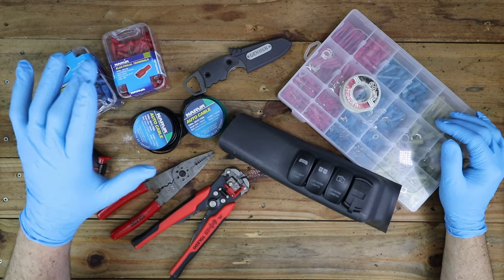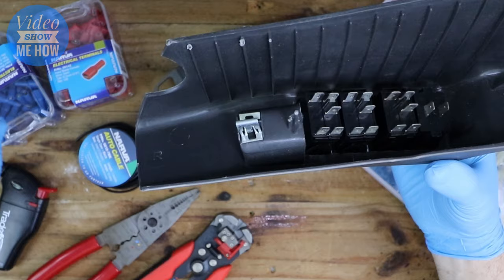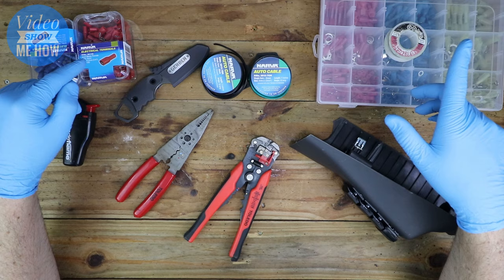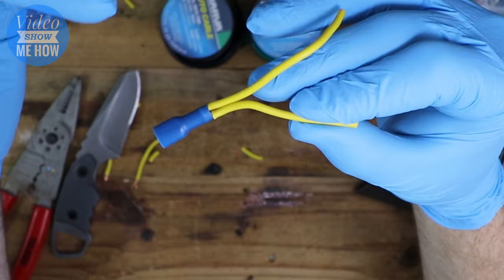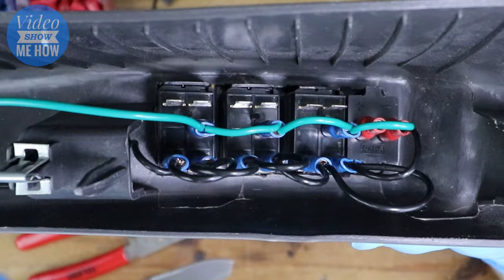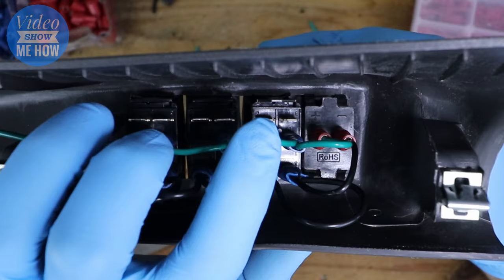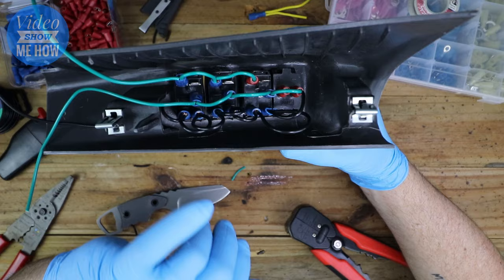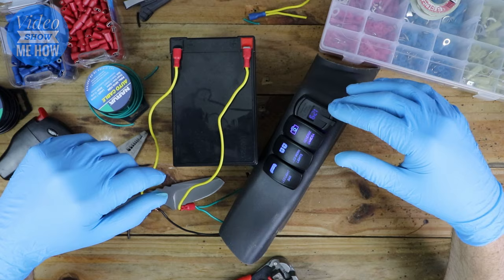How to Wire MULTIPLE 12V LED Rocker Switches [Simple Guide and Wiring Explanation]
Quick and simple How to Wire 12V LED Rocker Switch - Simple Guide and Wiring Explanation. In this how-to video I how you How to Wire multiple 12V LED Rocker Switch. 💲Rocker Switches There's a bunch of different LED Rocker Switches out there, sometimes called Carling Switches and they vary between 2, 3 ,4 5, 6 and even 7 pins!

In this simple guide video I show you any easy explanation of how to wire up a 12v LED Rocker switch so you can get on with powering up your new Lightbar, spot lights, pump, camera or whatever else you are powering. Enjoy :)

💲 Parts from Video
Rocker Switches